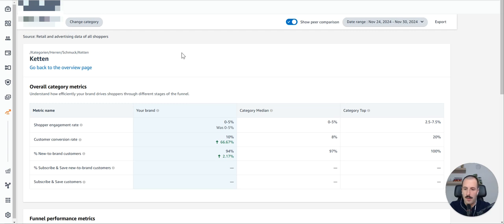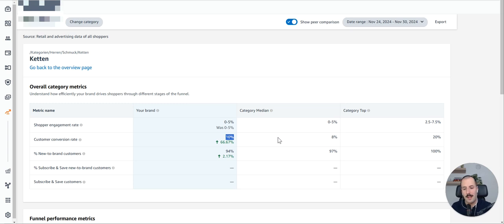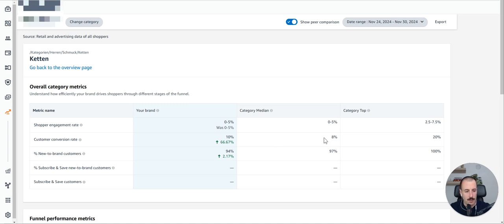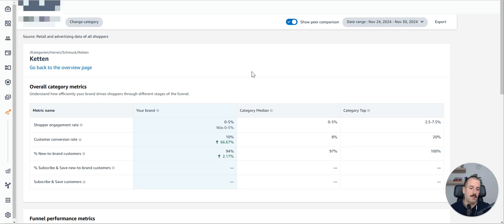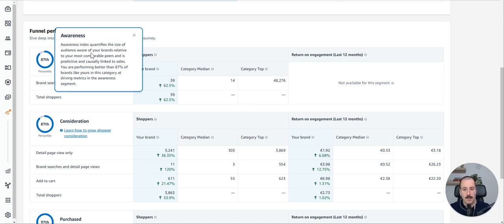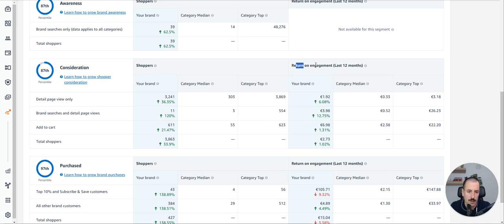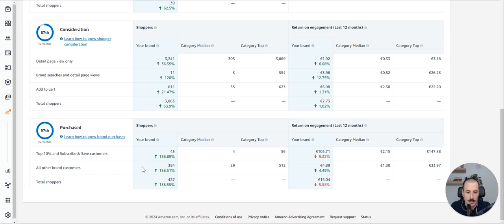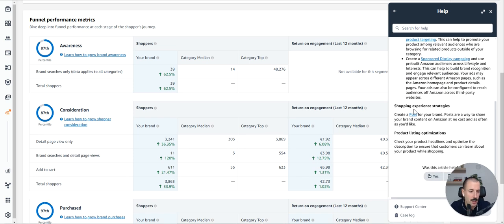Amazon Brand Metrics - Detailed Metrics Explained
Amazon Brand Metrics - Detailed Metrics Explained -  In this comprehensive guide, Igor from Amazonia PPC dives deep into the world of Brand Metrics tool within Amazon's Campaign Manager. Discover how to leverage these powerful insights to boost your conversion rates, outperform your competition, and drive more sales for your brand.

Key Highlights:
- Compare your conversion rate to category averages
- Analyze shopper engagement rates across the sales funnel
- Uncover strategies to improve your brand's performance
- Learn how to interpret detailed metrics for awareness, consideration, and purchase stages
- Gain actionable insights to optimize your Amazon PPC campaigns

In this video, you'll learn how to navigate the Brand Metrics dashboard and extract valuable data to inform your marketing decisions. Igor breaks down complex metrics into easy-to-understand concepts, helping you make sense of your brand's performance in relation to category medians and top performers.

Discover the importance of:
1. Shopper Engagement Rate: Understand how your brand drives engagement compared to category averages.
2. Customer Conversion Rate: Learn why this metric is crucial for assessing your brand's performance and identifying areas for improvement.
3. Funnel Analysis: Gain insights into each stage of the customer journey, from awareness to purchase.
4. Peer Comparison: See how your brand stacks up against similar sellers in your category.

Igor shares expert tips on:
- Optimizing your product listings to boost conversion rates
- Leveraging A/B testing for images and A+ content
- Identifying opportunities to increase brand awareness and consideration
- Implementing strategies to move towards category top performance

Whether you're a seasoned Amazon seller or just starting out, this video provides invaluable insights to help you make data-driven decisions and grow your brand on the platform. Don't miss out on these game-changing strategies that could take your Amazon business to the next level!

Timestamps:
00:00 - Introduction to Brand Metrics in Campaign Manager
00:24 - Analyzing detailed metrics for your brand
01:10 - Understanding Shopper Engagement Rate
02:10 - Customer Conversion Rate explained
03:26 - Interpreting percentage increases in conversion rates
04:25 - Importance of optimizing product listings
05:59 - Detailed funnel analysis: Awareness, Consideration, and Purchase
07:44 - Breaking down consideration phase metrics
09:35 - Analyzing purchase metrics and peer comparisons
11:35 - Leveraging insights for strategic decisions
12:55 - Tips for improving brand awareness and consideration
14:01 - Conclusion and invitation for questions